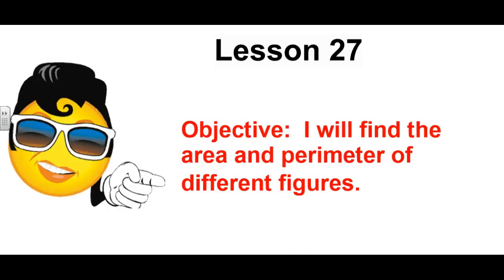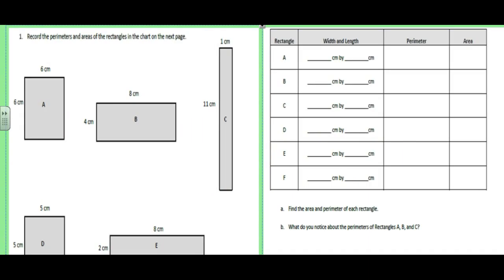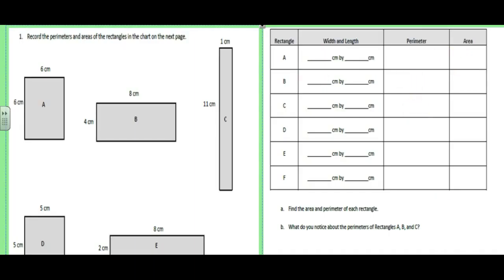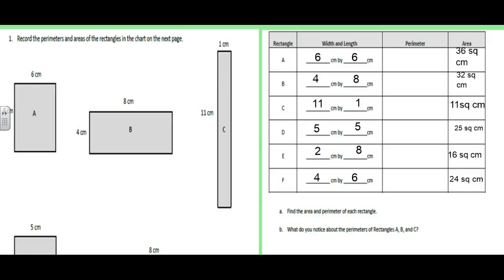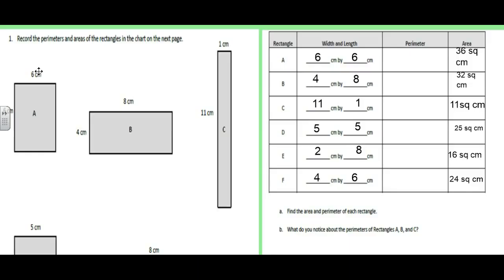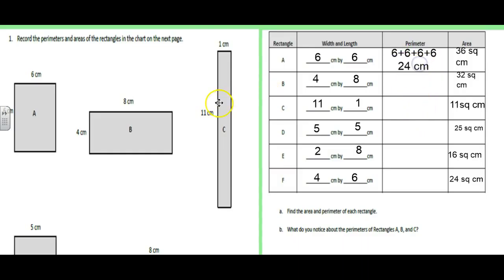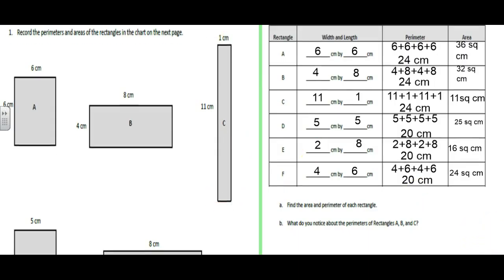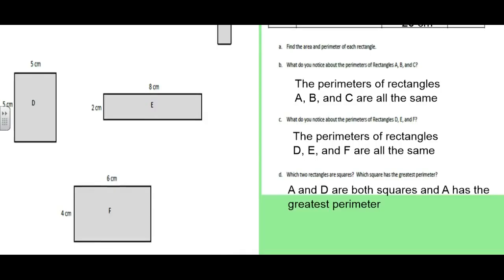Module 7 Lesson 27